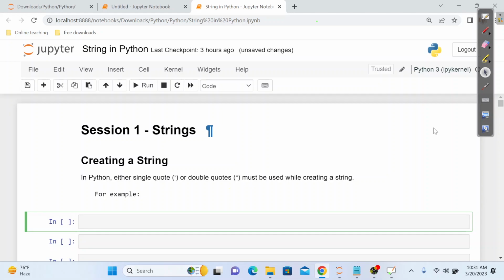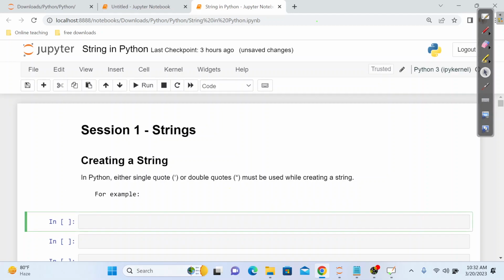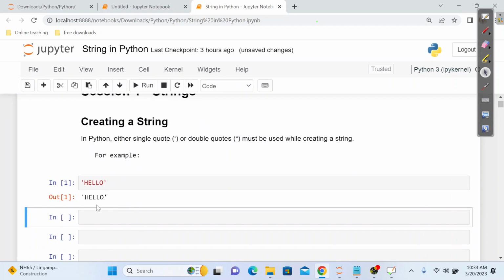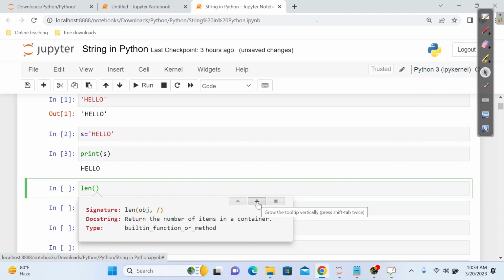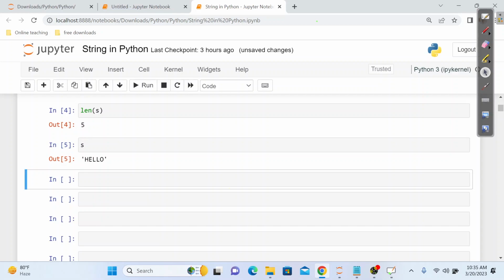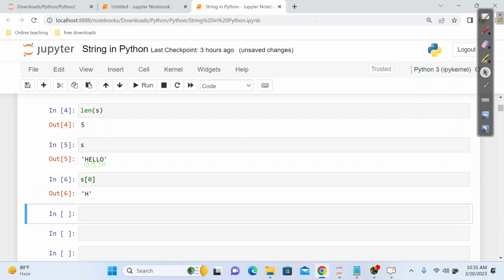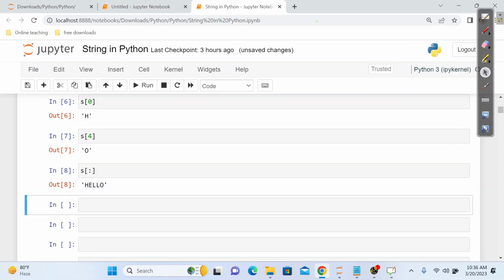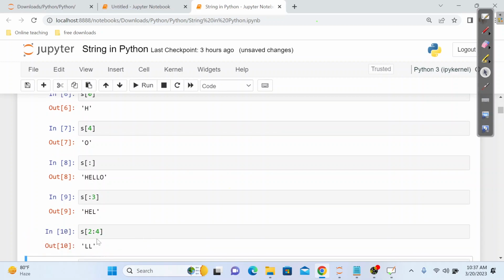Slicing in python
How to access elements of strings in python